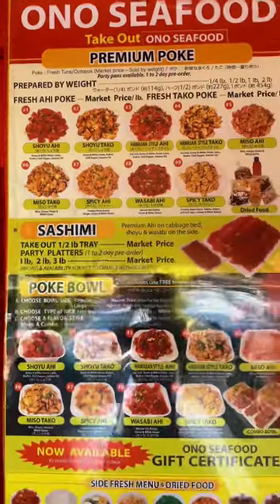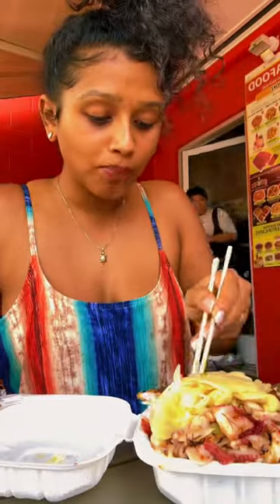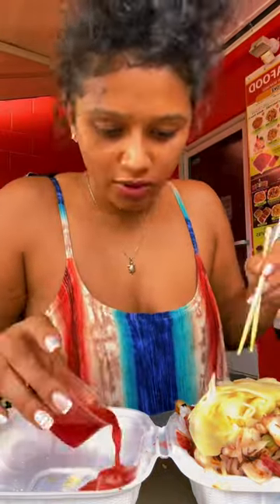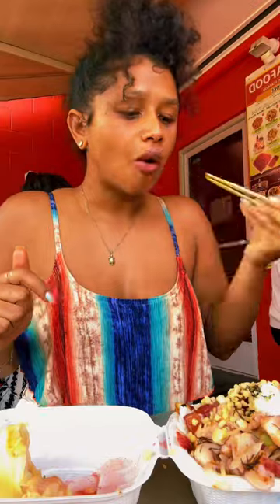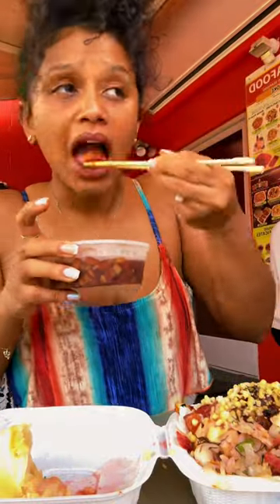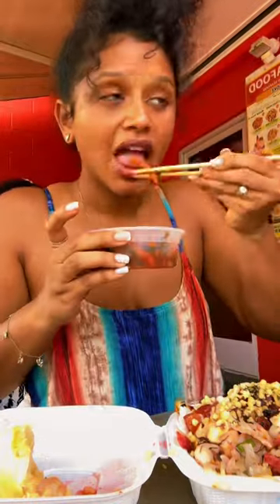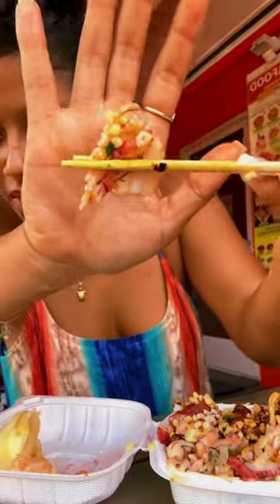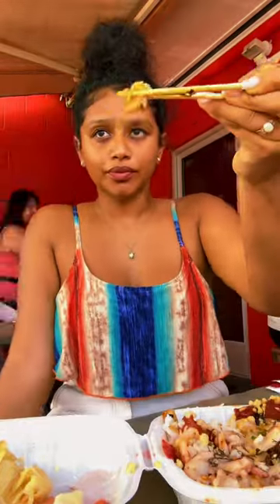Poke is the perfect post snorkel lunch 🌺🥰